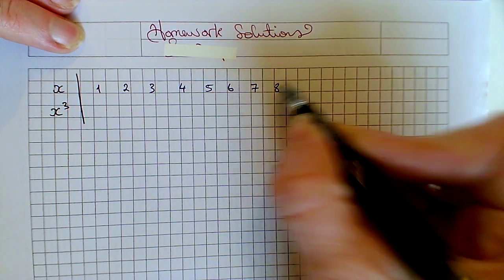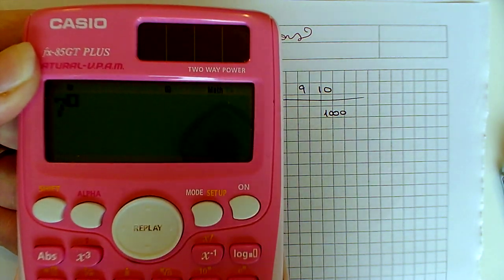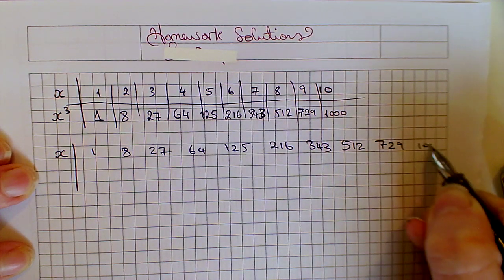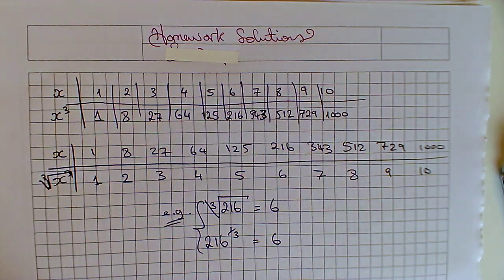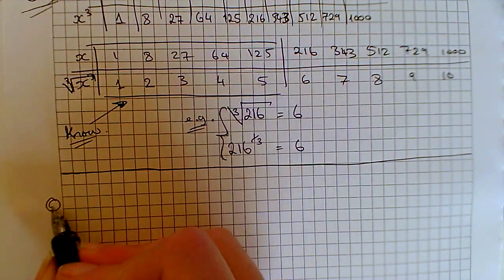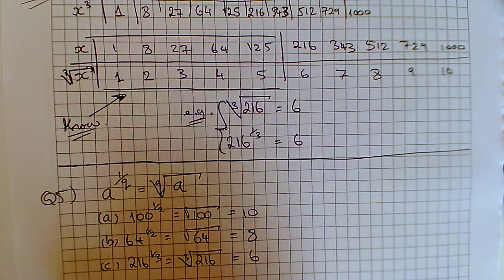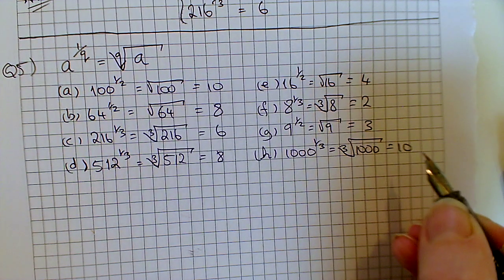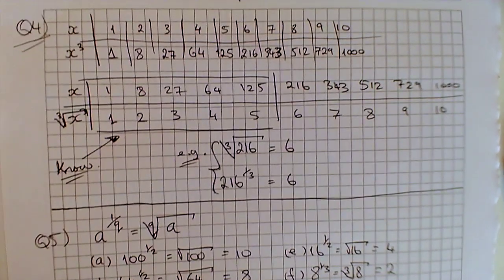Jan29th 3rd Year HW Solutions